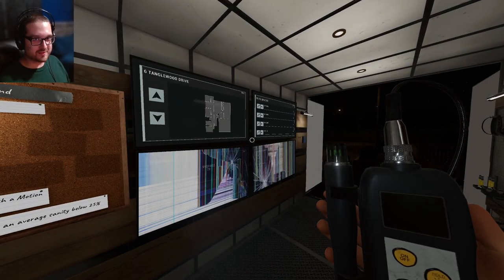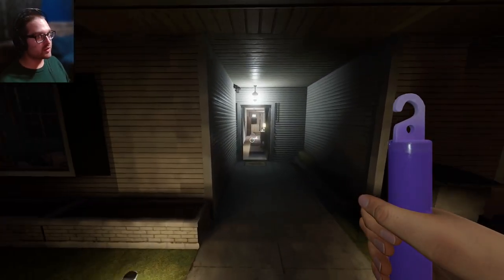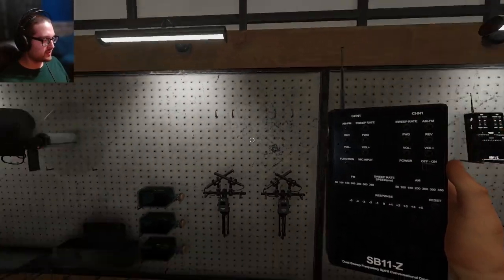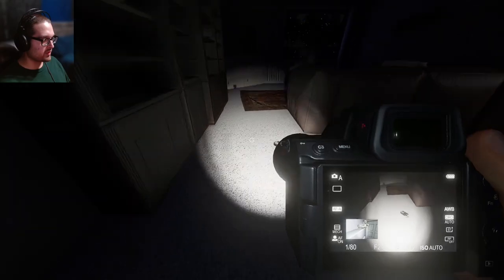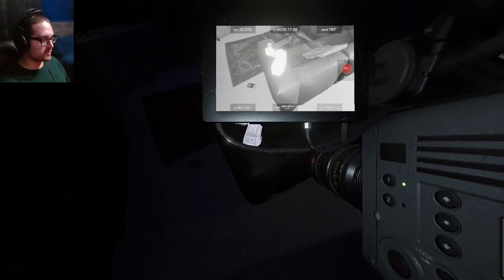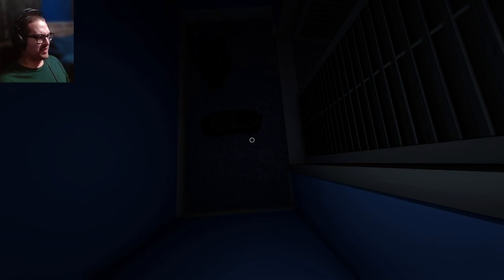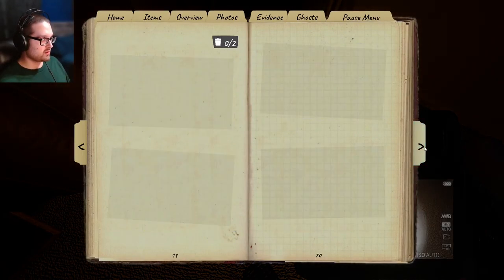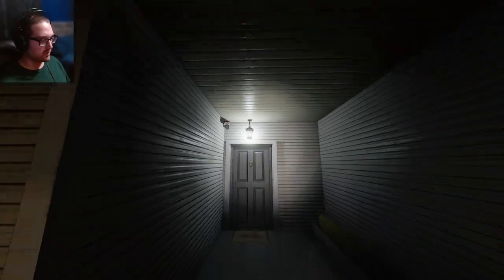Too bad I didn't have my camera the first time | Phasmophobia Nightmare Solo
It's time to really start learning Nightmare mode, especially the scenarios you get with 2 evidence